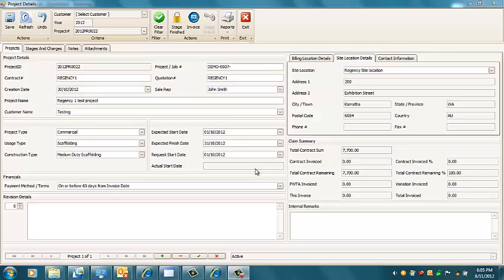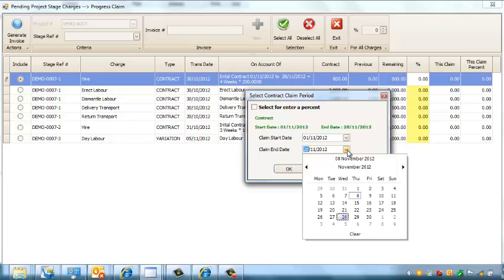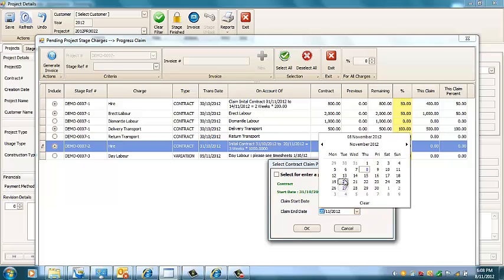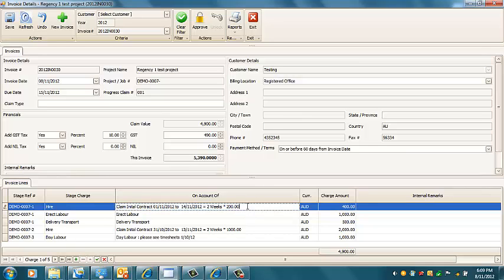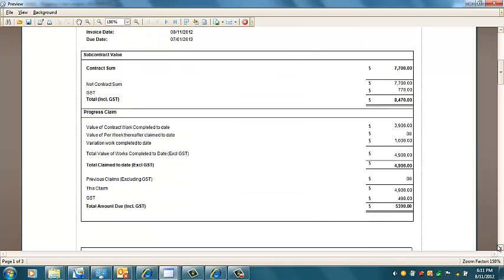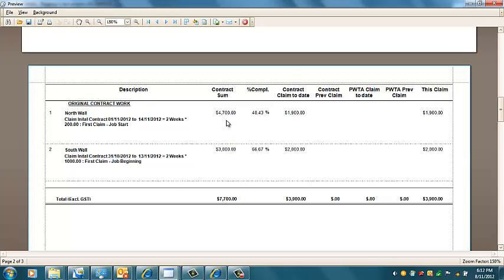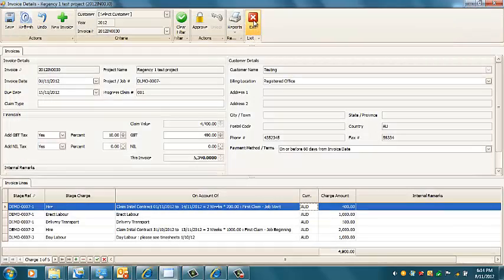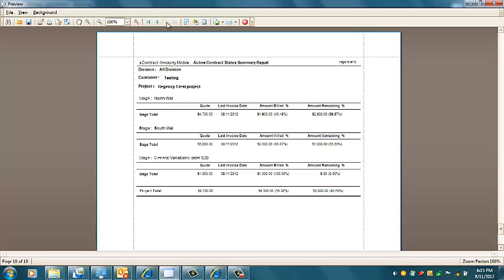iRent ERP - Invoicing - Creating and invoicing progress claims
iRent ERP - Invoicing - Creating and invoicing progress claims or contracts.